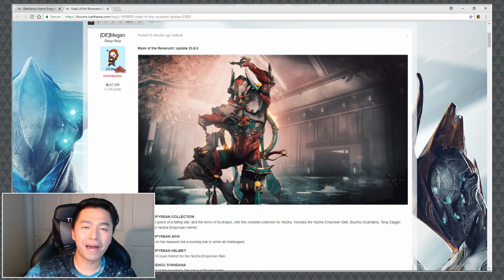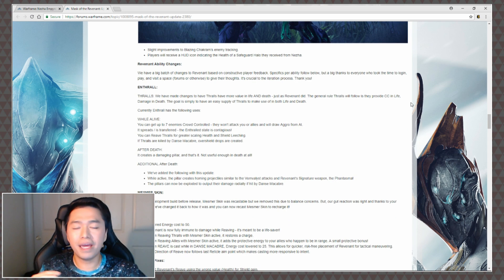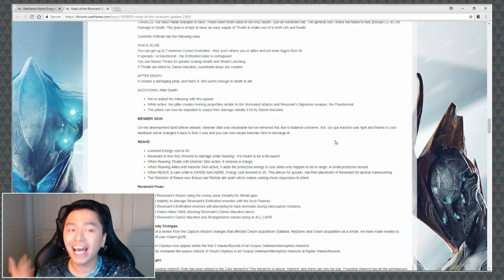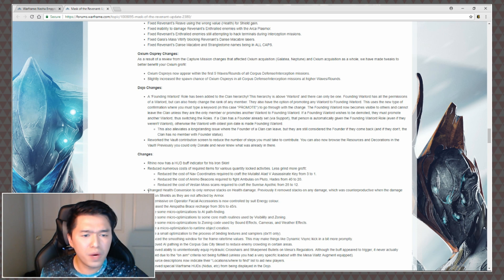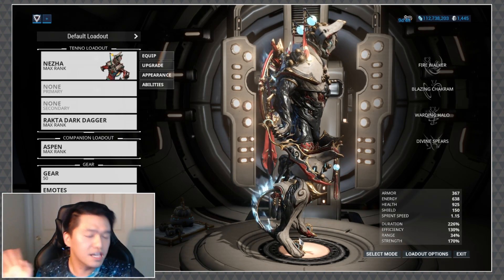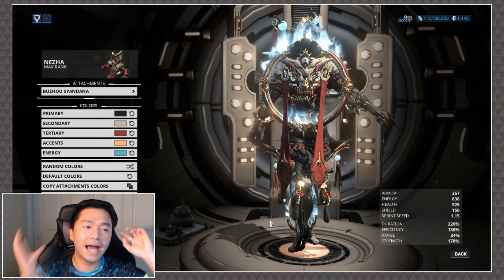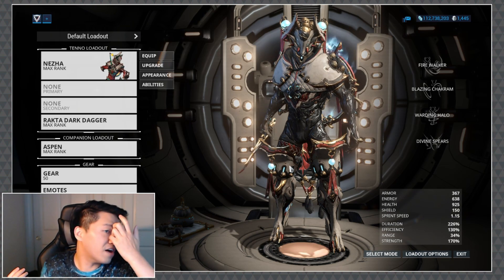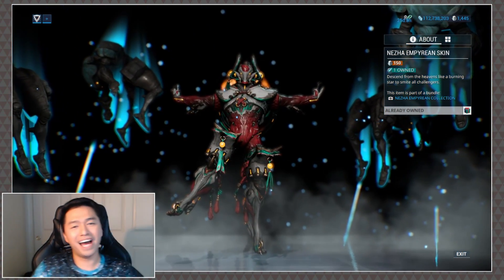Warframe: Nezha Deluxe & BIG Revenant Changes! [thedailygrind]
Warframe unleashes Nezha Deluxe, and DAMN it looks good.. but while looks are great he also comes with a slew of new tweaks to his kit. Not only that but Revenant received a bunch of changes as well! Check out the full post here:

•♛• BACKGROUND MUSIC •♛•

Song 1: Rise
Song 2: Holo
Song 3: Shoot for the Stars (w/ Ron Curtis)
Song 4: New Colors (w/ SANDR)
Song 5: LMAO
Song 6: Ex Dee

•♛• ISAIAH 54:17 •♛•